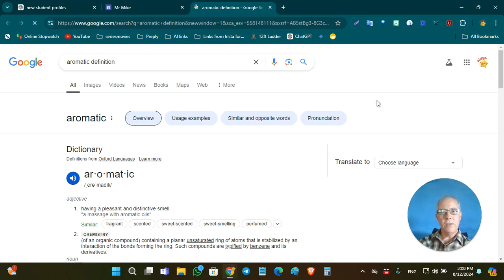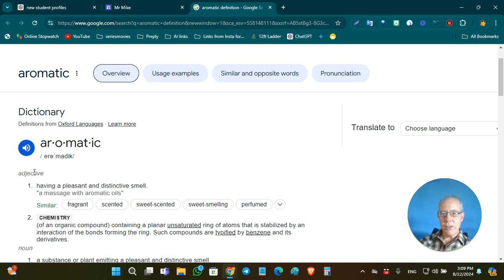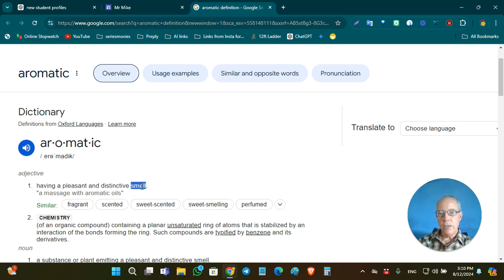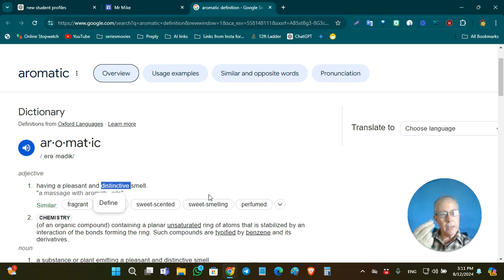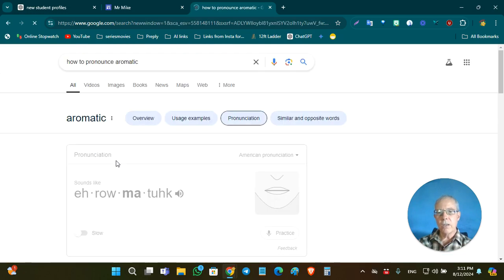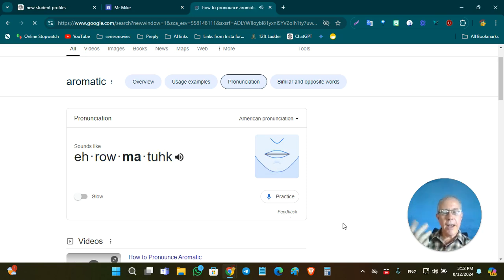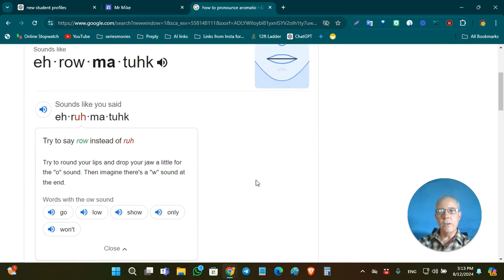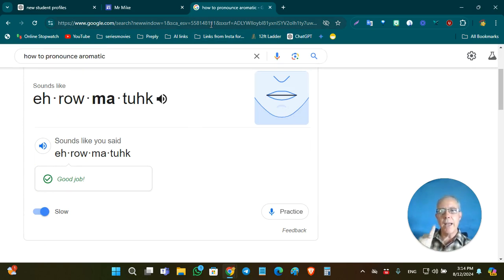English Learning Tips for New Students Using Google to Learn Pronunciation w Feedback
New Student Tip of the Day! How to add a new word to your vocabulary using plain old Google! Learn the definition, part of speech, use in a sentence, synonyms, plus how to pronounce the word and get useful feedback on YOUR pronunciation!